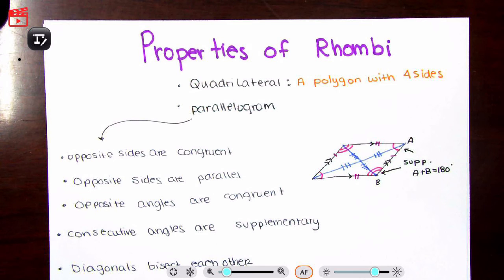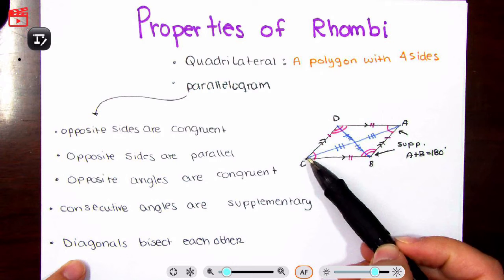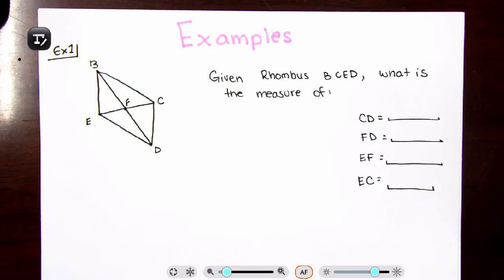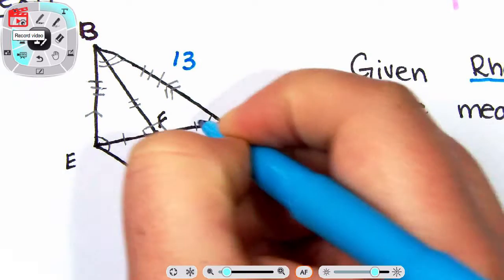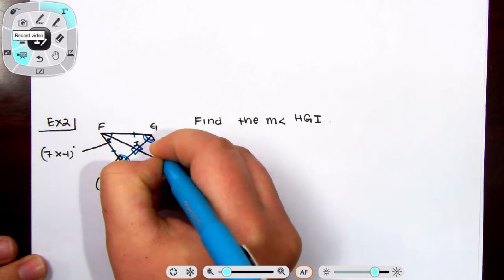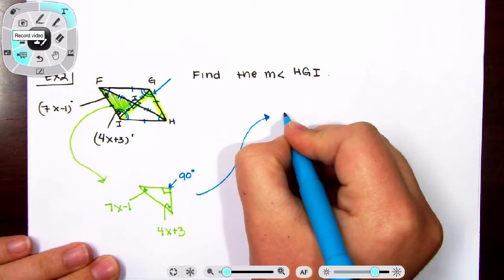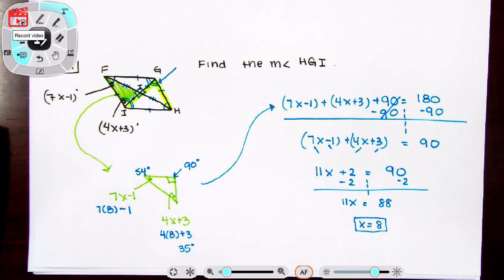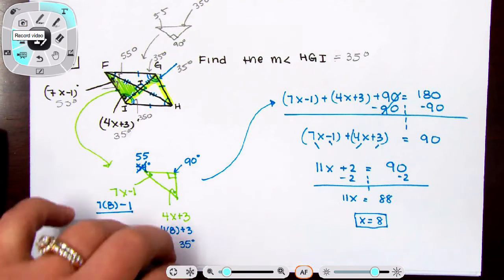Properties of Rhombi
Hello Beautiful People! This video covers the properties of Rhombi or Rhombuses.